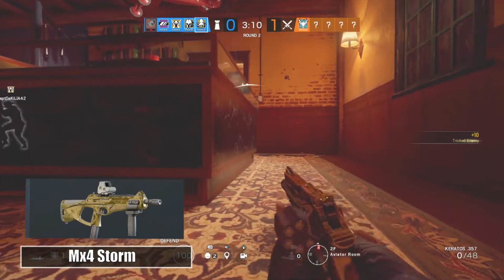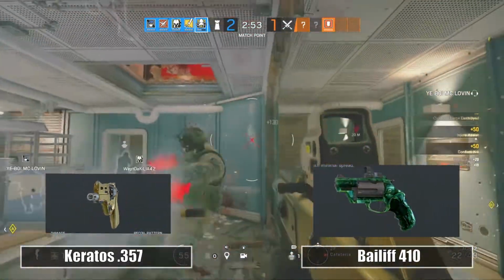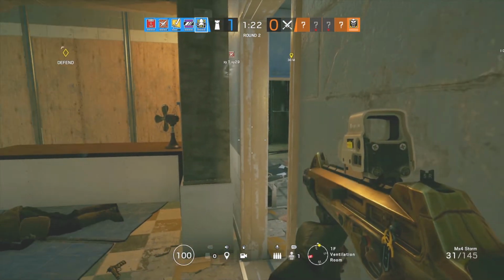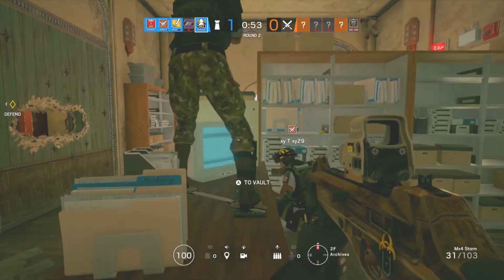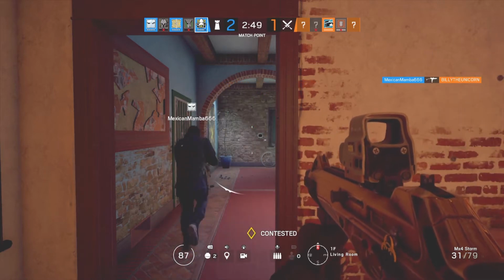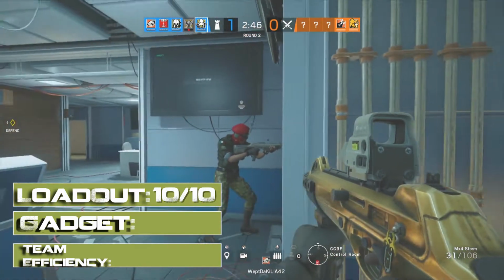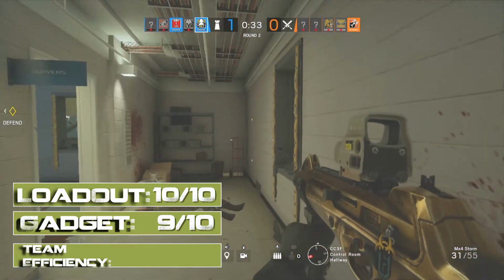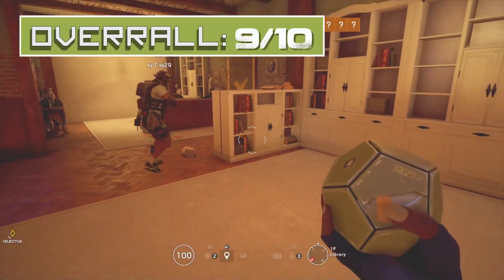Rainbow Six Siege - Alibi Guide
Here is my operator guide on the new DLC operator Alibi from Operation Para Bellum!